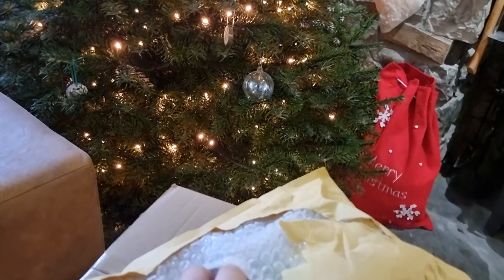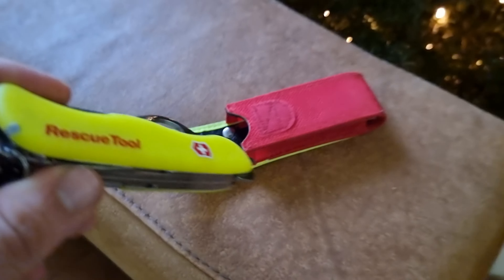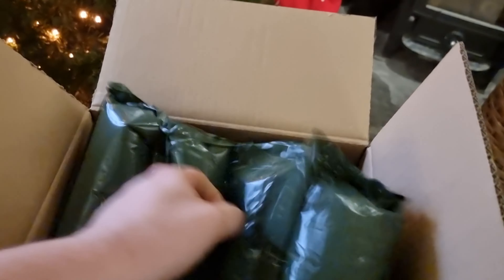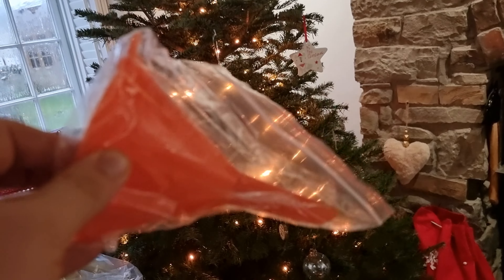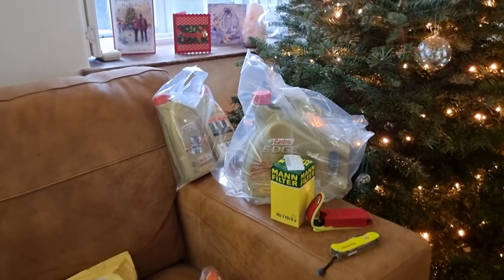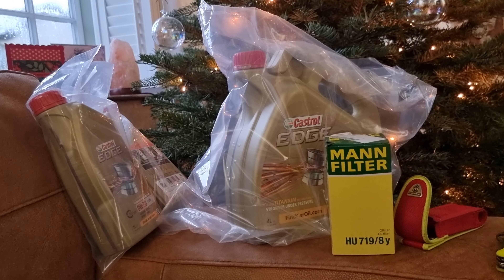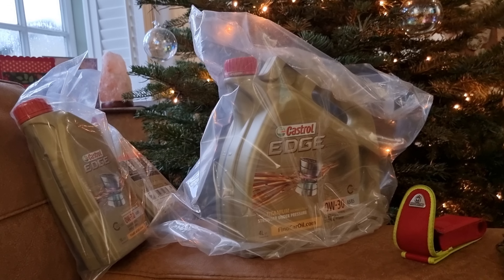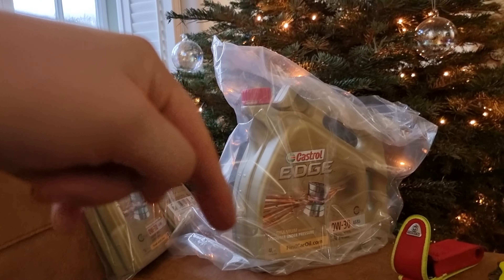THIS is the *BEST OIL* for your Volvo!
Hi Guys,
I todays video I discuss the best oil to use on your Volvo!